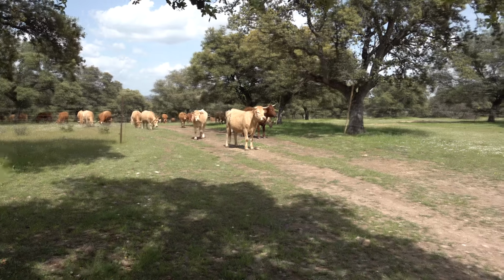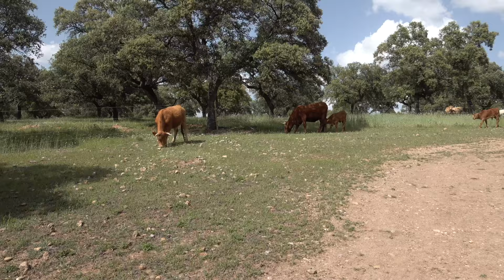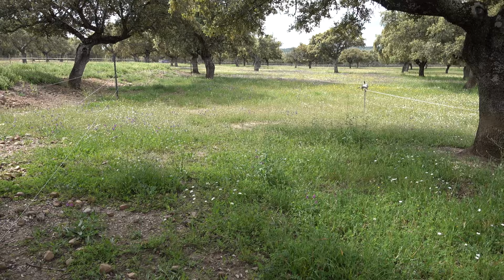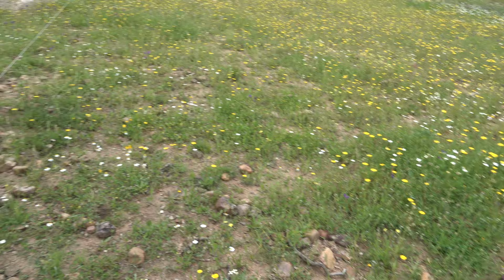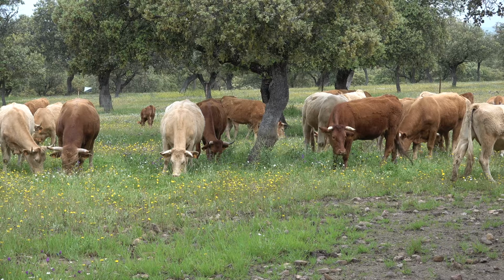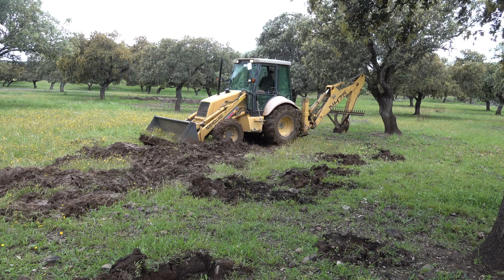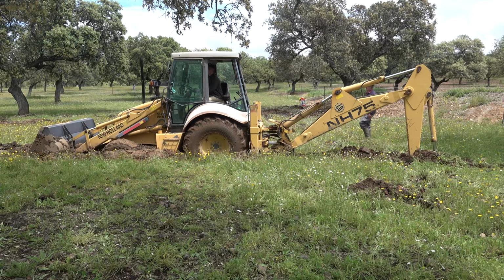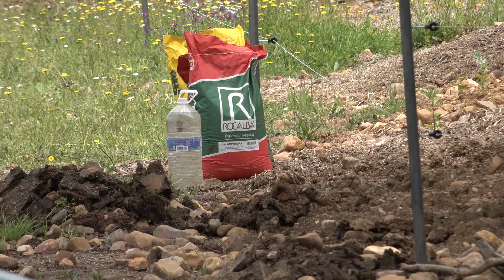Our new rake - or how to make a plan and fail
This video is part of an ongoing series - like a vlog - about our project aiming to restore soil fertility in Valle de los Pedroches in Andalusia, Spain. Our goal is to be able to provide high quality food without damaging the soil or mistreat animals.

Chapters:
00:00 - Introduction
00:24 - New plants in CT04
04:42 - Driveway to altiplano
05:51 - Aerial reconnaissance for grazing
08:16 - From plan to grazing
18:56 - We wanted to rake stones into contour lines

We bought a degenerated piece of Dehesa land, 45 hectares, by the end of 2017, built a small house to be on the land day and night and have since been working on restoring soil fertility. to see how the place looked at the very beginning.